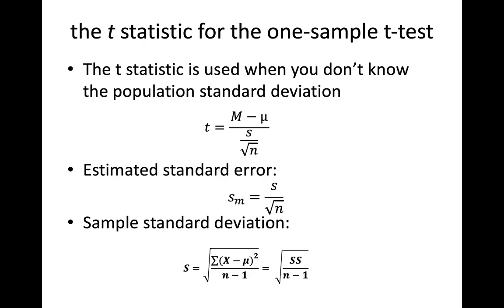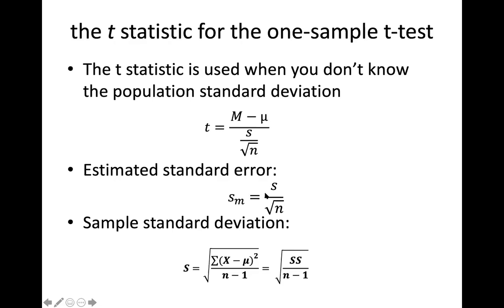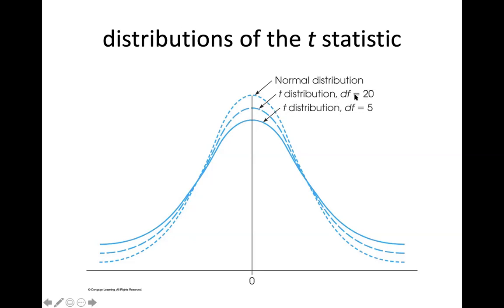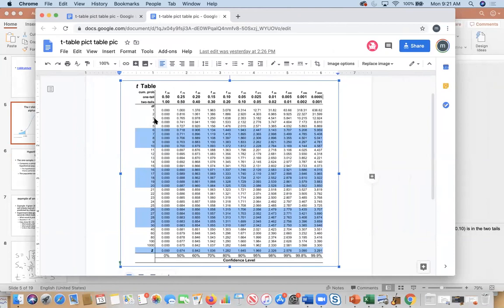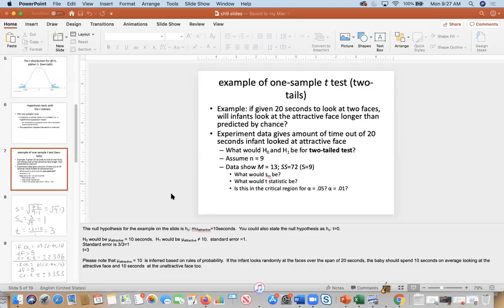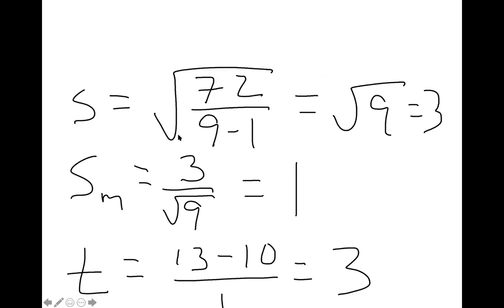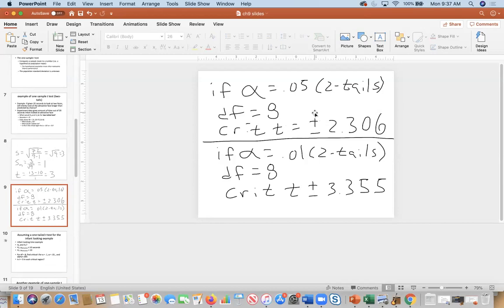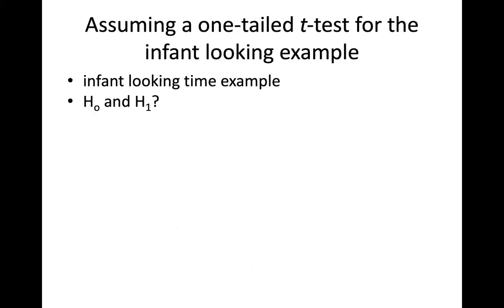rosenthal stats 4-13-20 9am